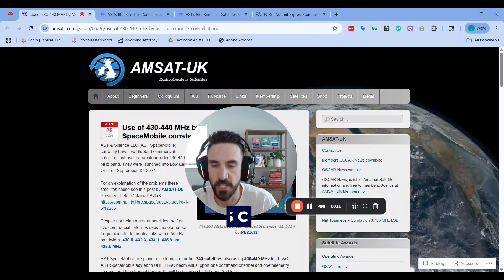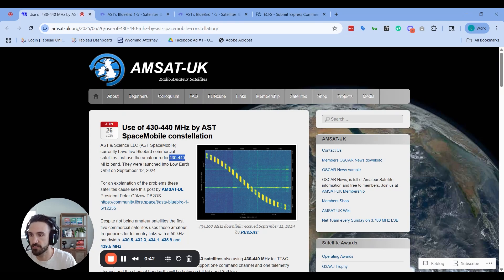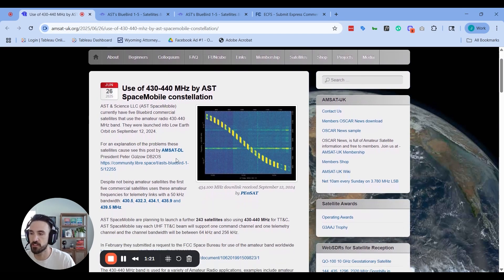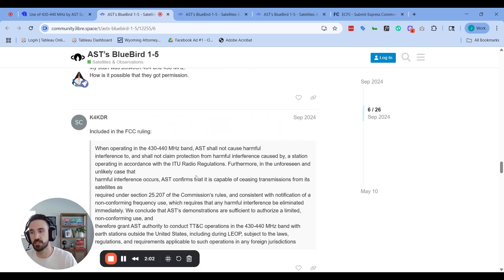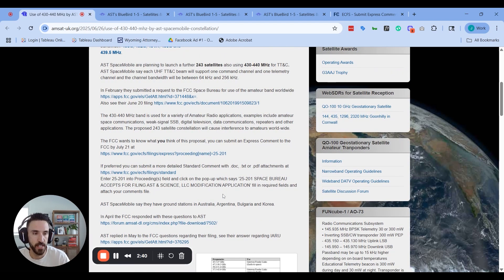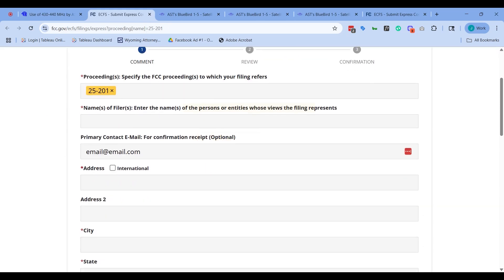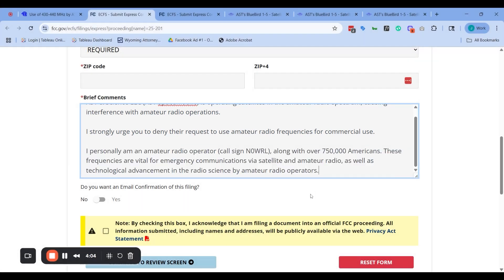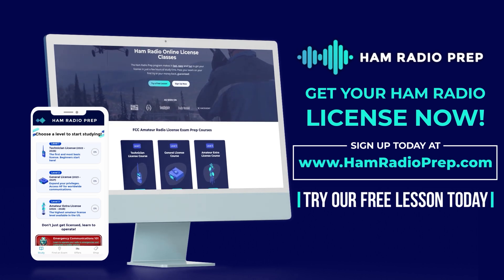Spectrum Defense Alert: Commercial Space Company Seeks Use of Amateur Radio Frequencies!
A commercial space company is actively using the 430–440 MHz amateur band—and now they want FCC approval to expand. James (N0WRL) breaks down why this matters to every ham radio operator, how this affects satellite communications, and what you can do to help.

🚨 This is a critical moment for spectrum defense. Let’s make our voices heard before it’s too late.

(Filing number is 25-201)

Example comment on the FCC filing for reference:

"”AST & Science LLC (AST SpaceMobile) is operating satellites in the amateur radio spectrum, causing interference with amateur radio operations.

I strongly urge you to deny their request to use amateur radio frequencies for commercial use.

I personally am an amateur radio operator, along with over 750,000 Americans. These frequencies are vital for emergency communications via satellite and amateur radio, as well as technological advancement in the radio science by amateur radio operators.”

📢 Help protect our bands. The amateur radio community is watching!

Log your contacts and join the worldwide ham community with World Radio League